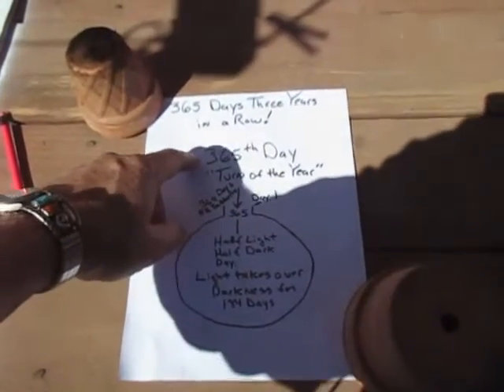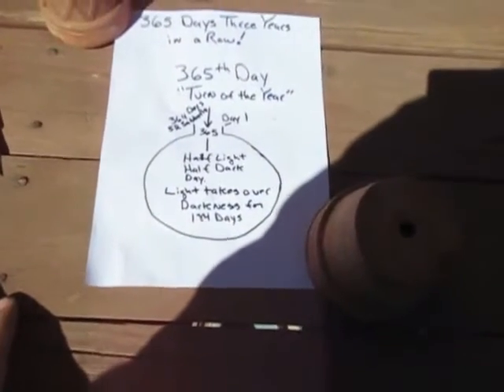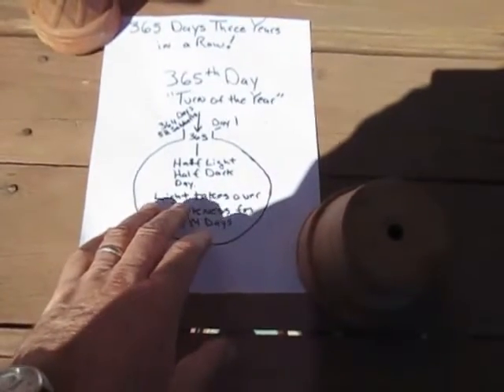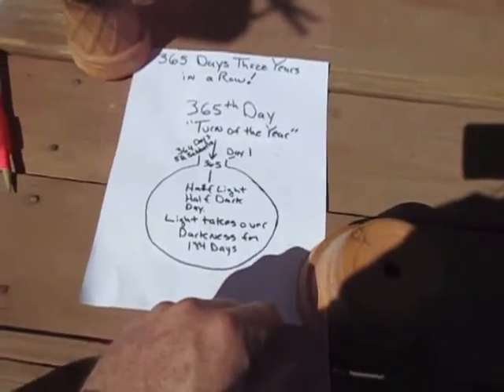3-18-2017 Spring Turn Witness-365 Day Year Explanation-The Simplest Calendar on Earth with 364 Days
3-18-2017 Spring Turn Witness...365 Day Year Explanation...The Simplest Calendar on Earth with 364 Days.